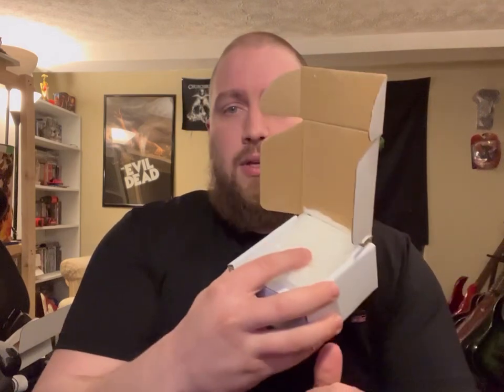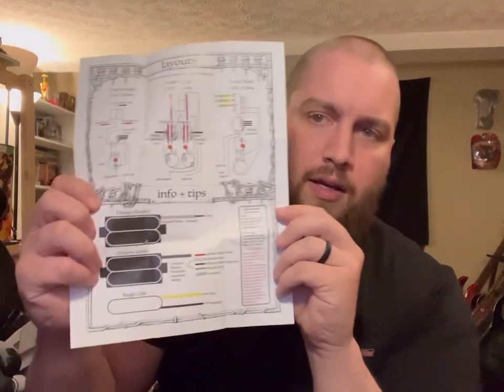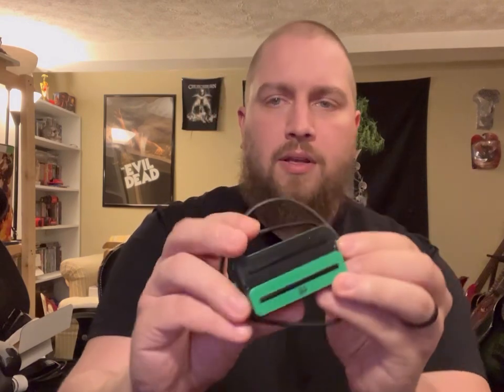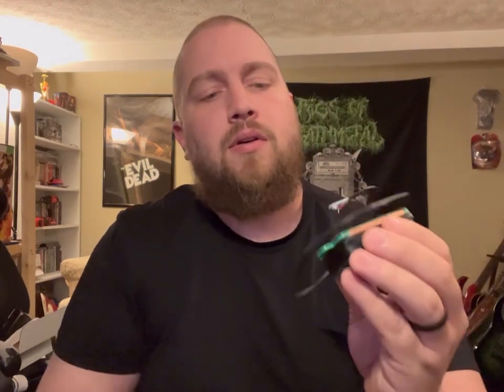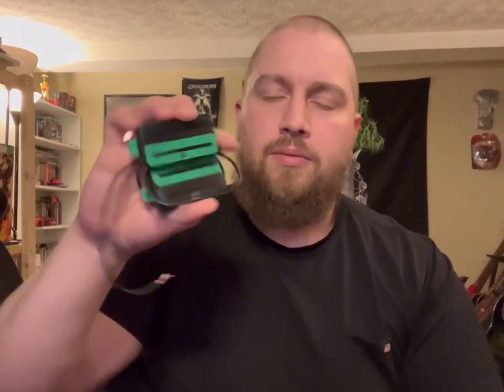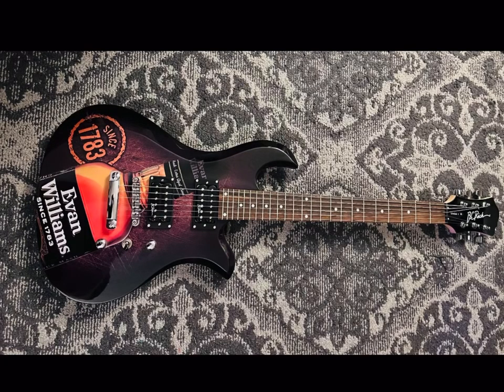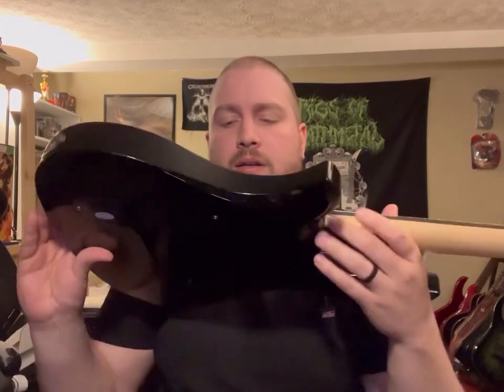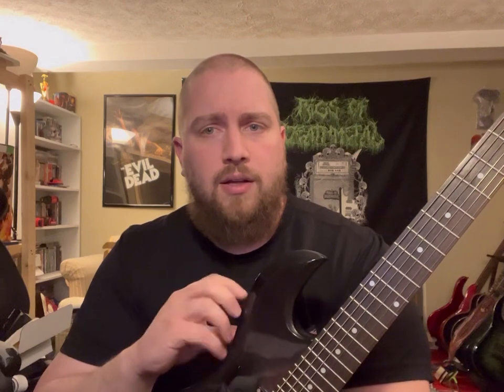Unboxing some pickups! Widdershins Cauldron pickups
Widdershins Instagram -

Rigs of Death Metal links -